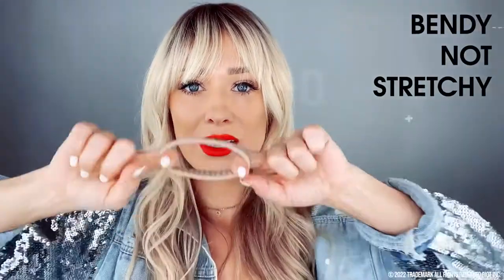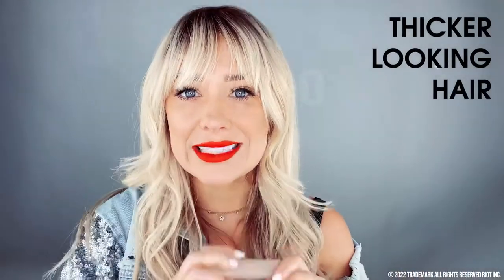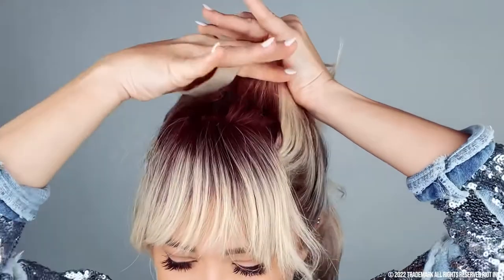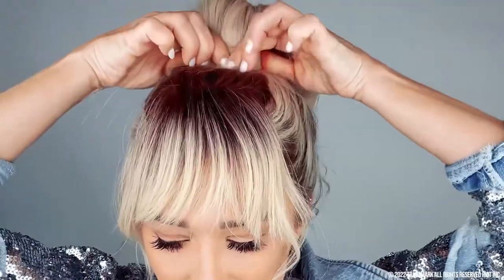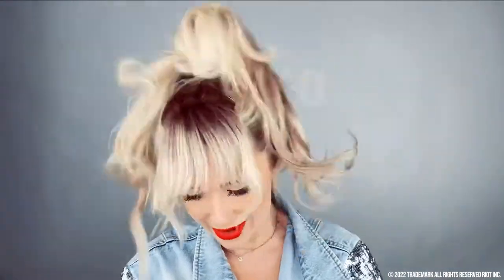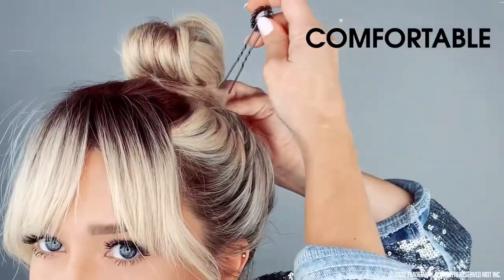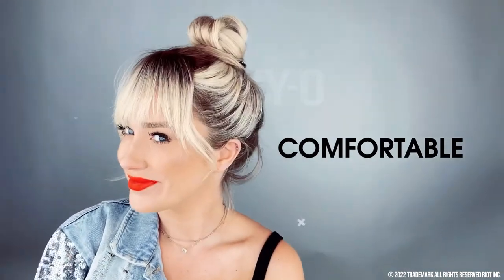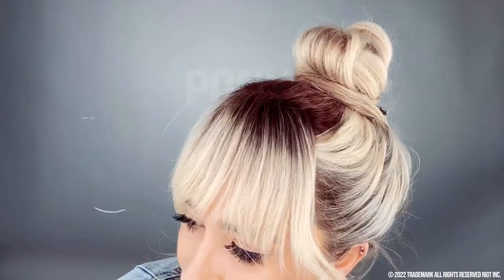PONY-O Ponytail Holders: Be your own Celebrity Hairstylist with this Red Carpet Top Knot!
You don't need to be famous to rock this Top Knot Red Carpet style. PONY-O products are so easy to use, versatile and secure, you can be your own Celebrity Hairstylist. The only bendable hair tie on the market, our patented products are comfortable, secure, and non-damaging in every hair type!

Sign up for deals and product releases by texting PONYO to 89873